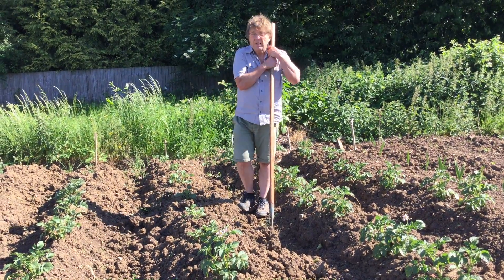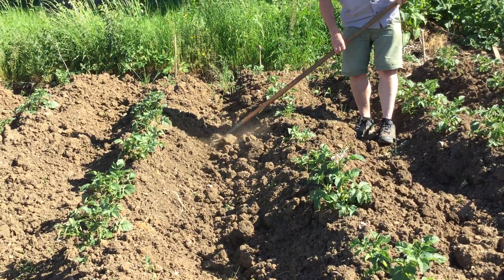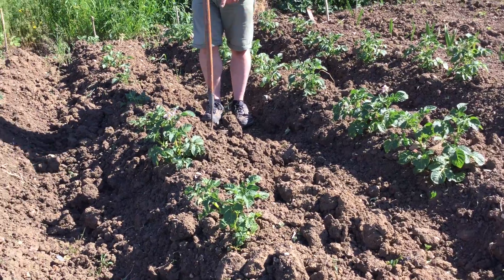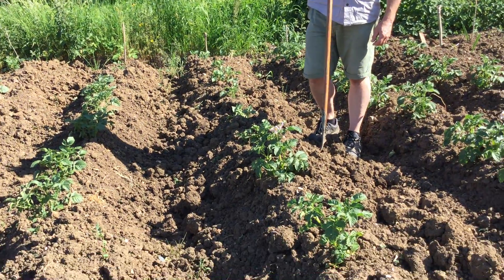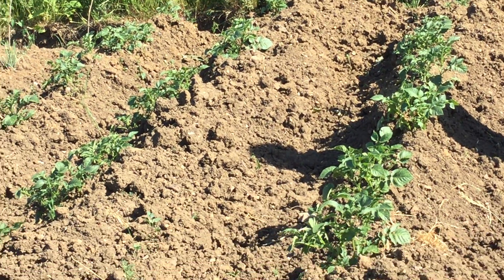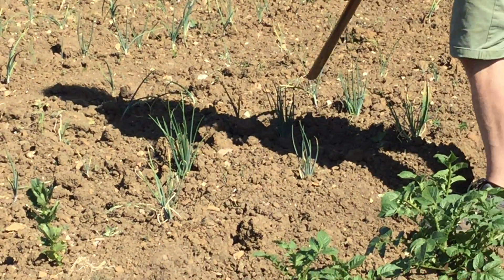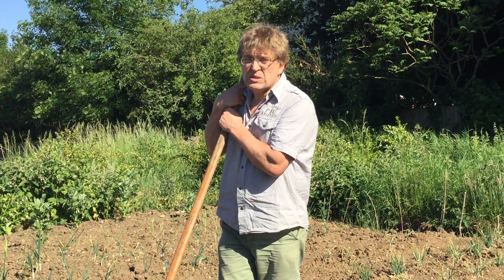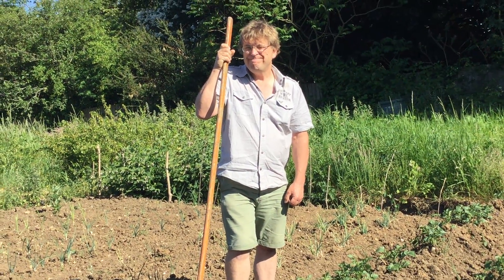Garden tutorial potatoes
Weekly update on potates